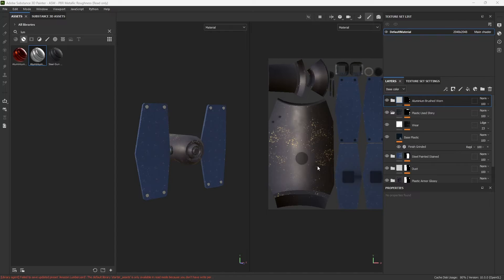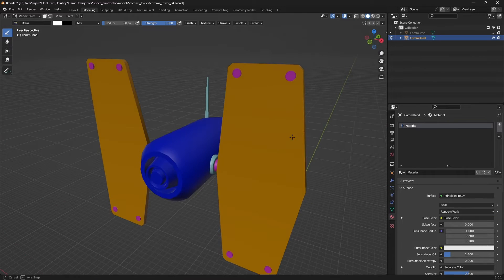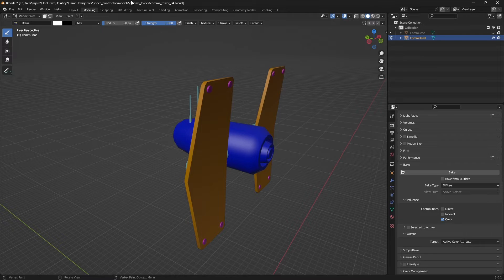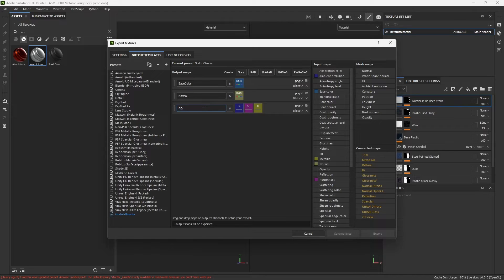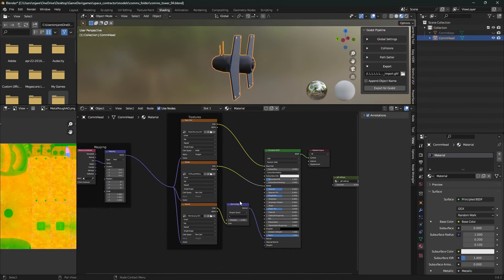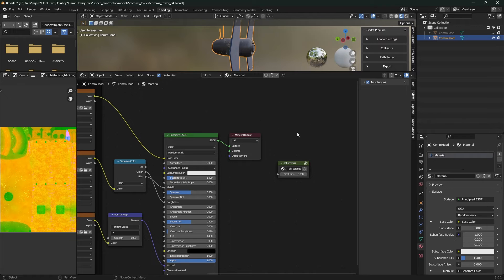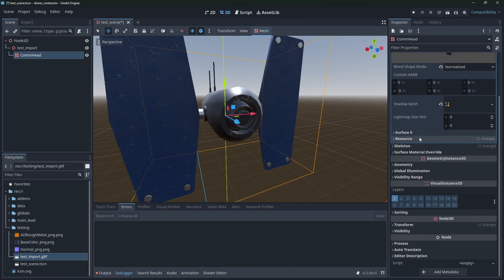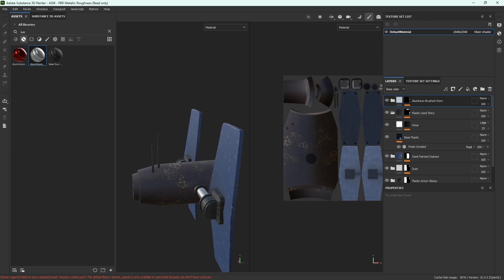How to Use Substance Painter 3D and Godot 4.3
Wishlist my latest project, Bushcraft Survival, on Steam to support development!

A quick tutorial on how to do a PBR workflow with Substance Painter 3D, Godot 4.3 and (of course) Blender!

Take a look at the documentation page for setup details.